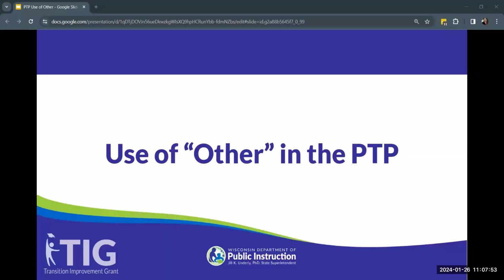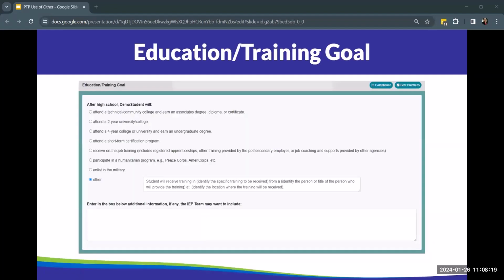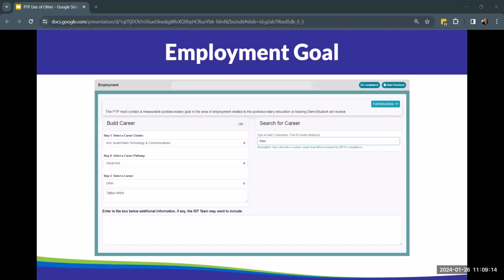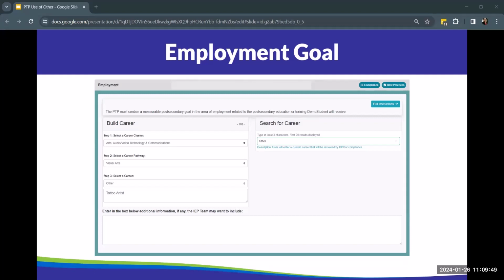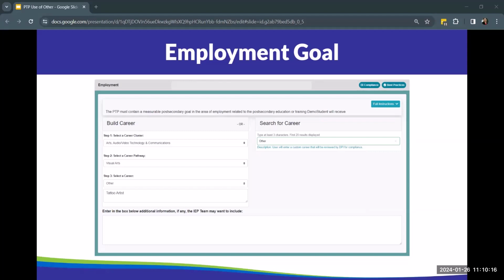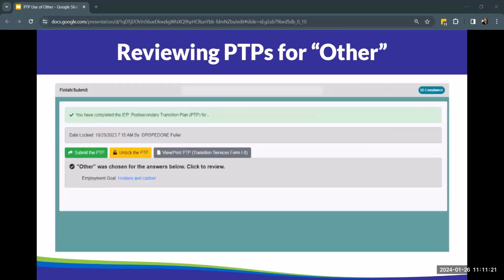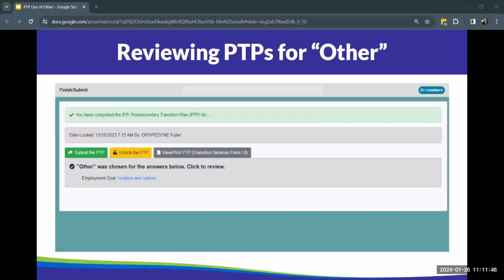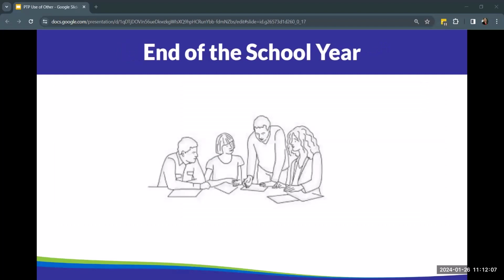Use of Other in the PTP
This video provides technical assistance to PTP users on the use of “other” in the PTP application.